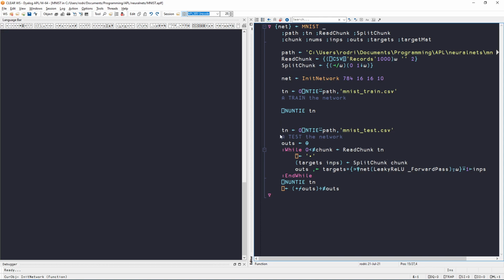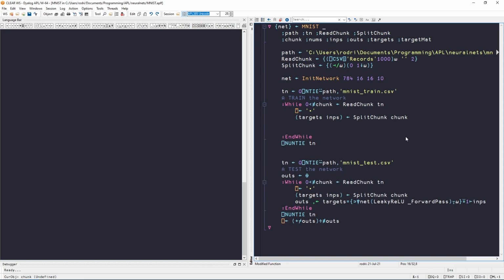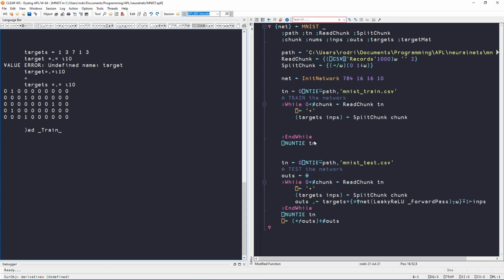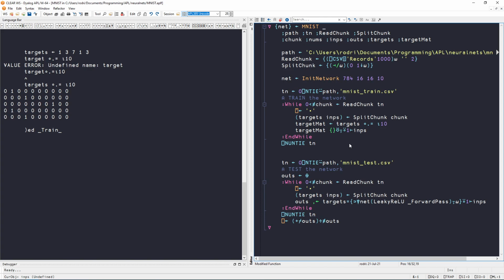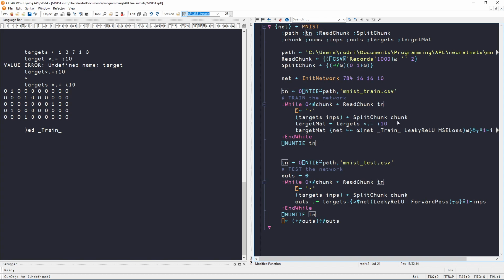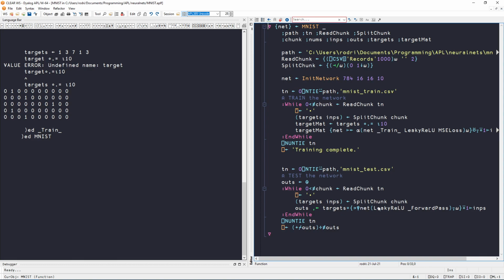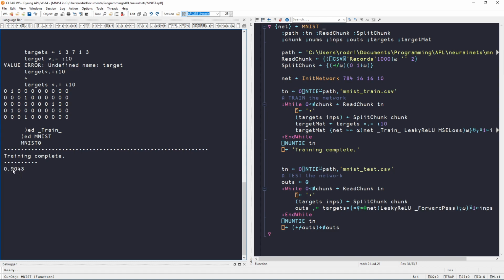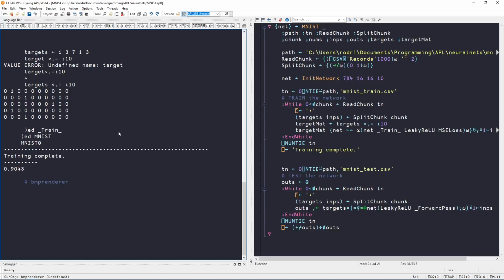41 - Training the Network | "Learn APL with Neural Networks"